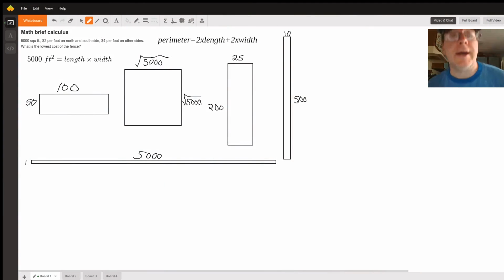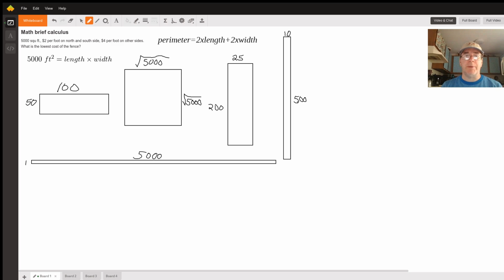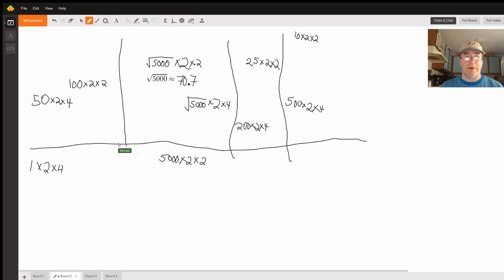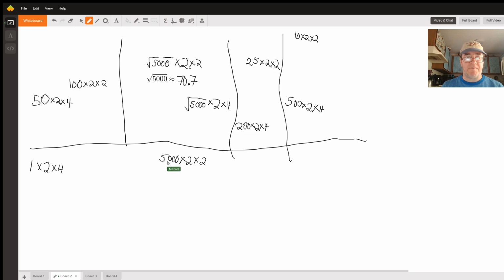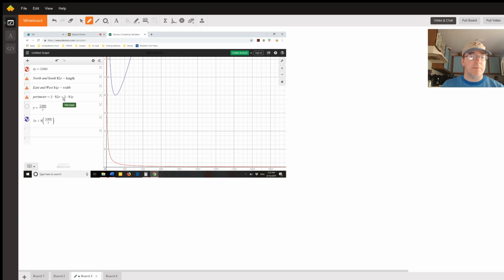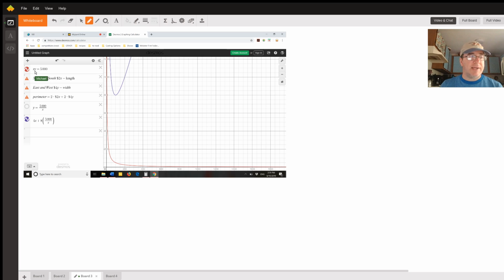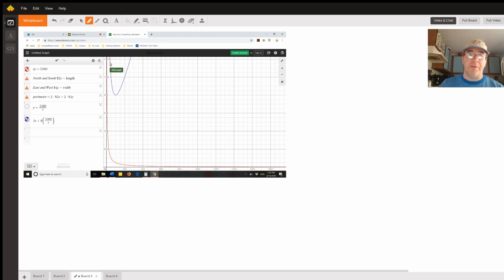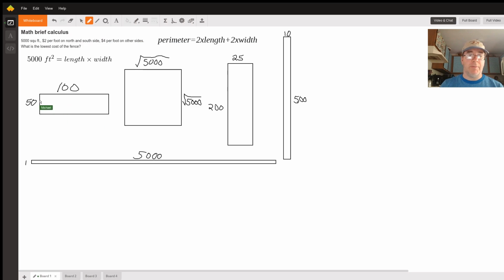How to prove the cost of a fence is the lowest.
Question: Math brief calculus
5000 squ ft., $2 per foot on north and south side, $4 per foot on other sides. What is the lowest cost of the fence?

Answered By:

Michael K.
I can help you pass the class, take the test, or get into the college.

Written Explanation:

This was not as easy as I thought when I began to develop a solution.